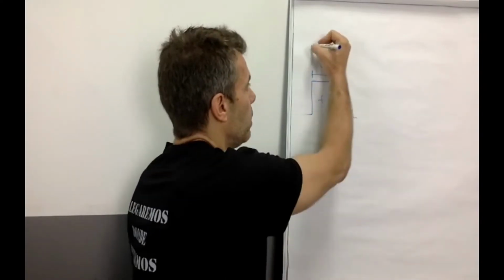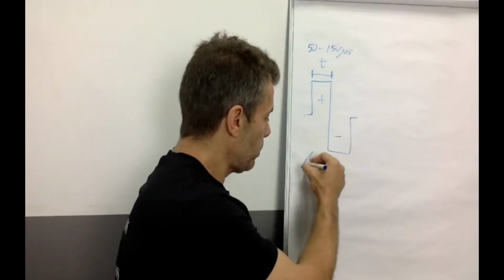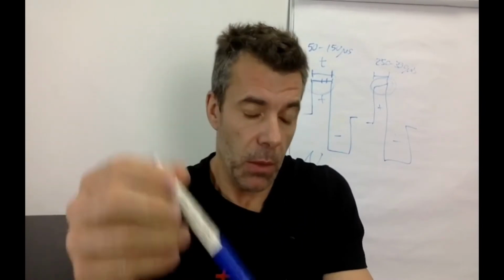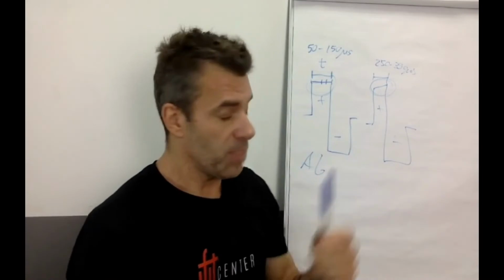🟣TENS vs. EMS 👉 Can you tell the difference? What are they used for? Is Compex a TENS?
0:00 Chapter Introduction: TENS vs EMS
0:37 TENS is a pain relief program
1:50 This is the fiber you stimulate with EMS (alpha motor neurons)
2:56 I’ll show you what happens in practice
4:25 Practical demonstration
5:40 Summary of TENS and EMS devices

There is often a lot of confusion when applying currents from a muscle stimulator.
You should know that if you’re using a TENS-type program, you’re using a pain relief program whose characteristics are not meant to contract the muscle—just to produce a tingling sensation.
On the other hand, if you use an EMS-type program, the goal is to make the muscle contract. How it contracts will depend on the parameters used.

So, not all stimulators are suitable for everything.
If you only have TENS-type currents, which are for pain relief, you won’t be able to use them for strength training, hypertrophy, muscle toning, etc.
If, on the contrary, your muscle stimulator doesn’t include TENS-type programs, you won’t be able to stimulate those specific fibers to relieve pain.

Generally, higher-end stimulators like Compex, Sport Elect, Globus, Cefar, Chattanooga, etc., include both types of programs.
So don’t hesitate to explore the programs your device offers to make sure it meets all your needs—or those of your family.